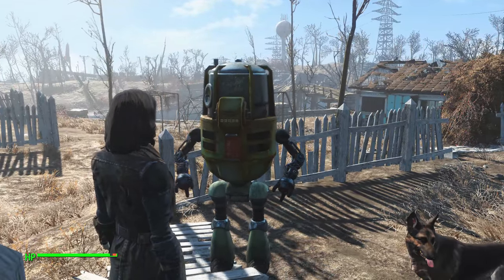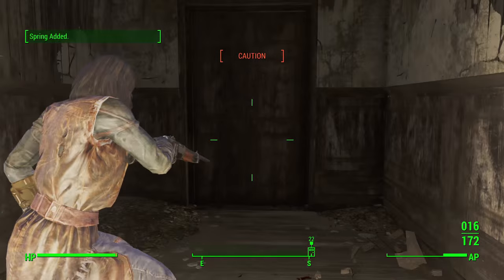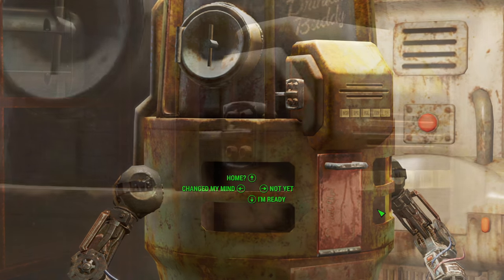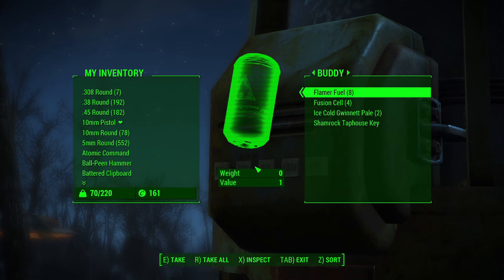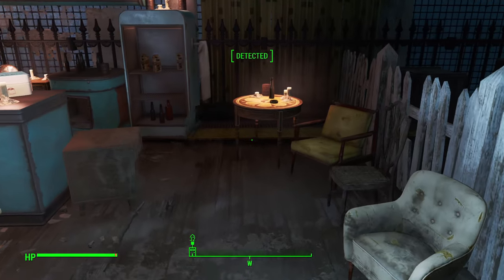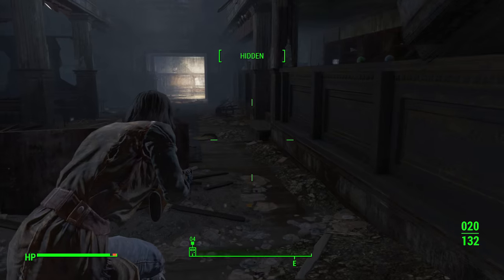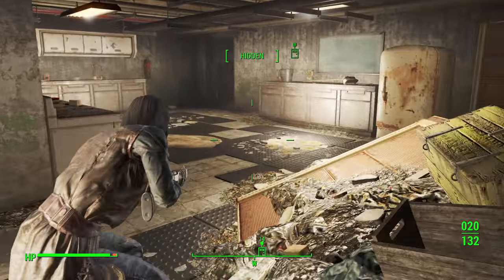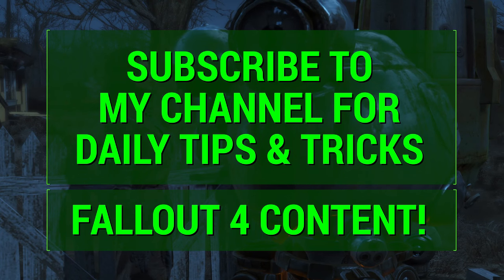FALLOUT 4: How To Get BUDDY Protectron For Your Settlement! (PLUS All Gwinnett Recipe Locations)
Hey guys, today I’m going to show you how to get Buddy, the beer dispensing robot! He’s connected to the Trouble Brewin’ side quest, but you can actually send him to your own settlement and have him make ice cold beer for your character. Not only is it cool to have Buddy hanging around you settlement, he can be quite useful for a Party Boy based alcoholic character. Enjoy!